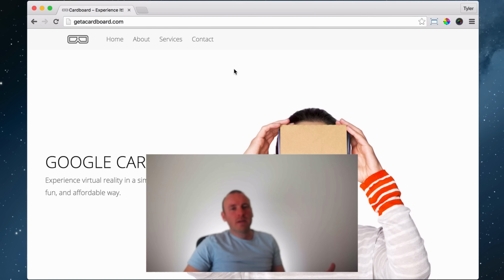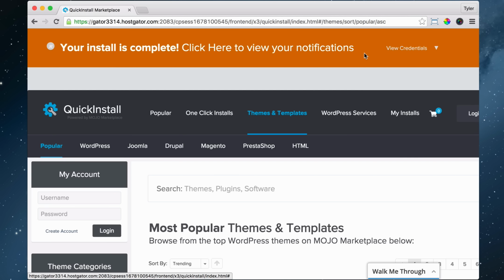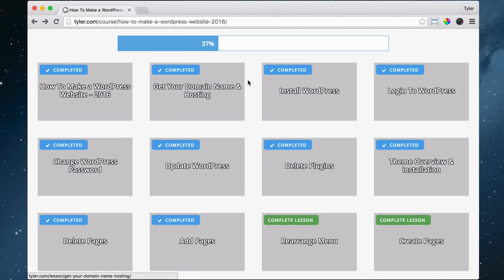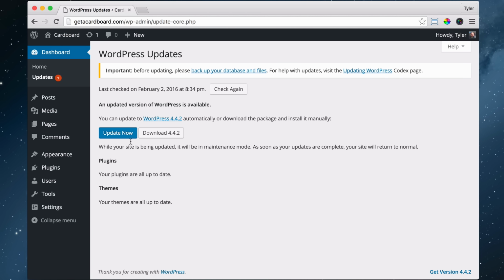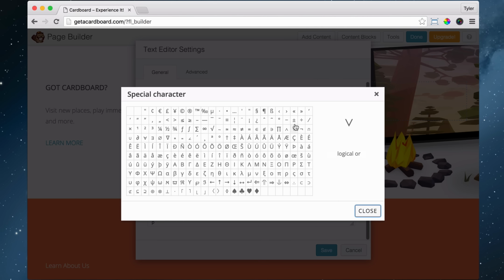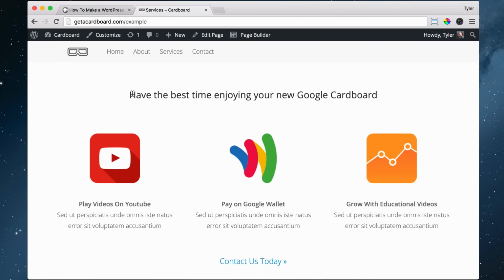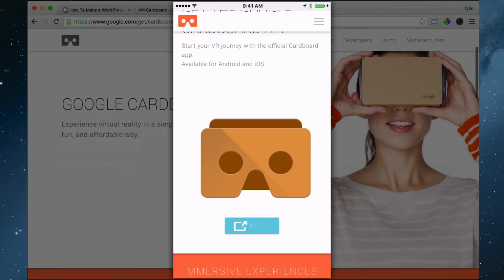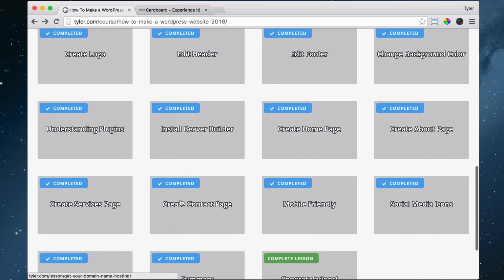How To Make a WordPress Website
Learn how to create a WordPress website step by step with no step skipped.  Be amazed at what you can do, I will be here to guide you on creating your website at each step.

to track your progress.

00:00:00 - Introduction
00:12:03 - Domain Name & Hosting (use startcode for the biggest discount) If you enter in my coupon code, I will receive commission when you sign up (thank you)
00:23:59 - Install WordPress
00:30:05 - Login To WordPress
00:33:33 - Change Your Password
00:34:45 - Update WordPress
00:35:49 - Delete Plugins
00:37:05 - Theme Overview & Installation
00:41:58 - Delete Pages
00:43:19 - Add Pages
00:56:04 - Rearrange Menu
00:59:50 - Site Title & Tagline
01:03:14 - Create a Logo
01:10:47 - Edit Header
01:15:18 - Edit Footer
01:18:24 - Change Background
01:19:28 - Understanding Plugins
01:22:16 - Install Beaver Builder
01:25:00 - Create Home Page
01:52:46 - Create About Page
02:18:13 - Create Services Page
02:35:11 - Create Contact Page
02:46:19 - Make Mobile Friendly
03:00:53 - Social Media Icons
03:07:20 - FavIcon
03:11:37 - Summary
03:15:17 - Congratulations